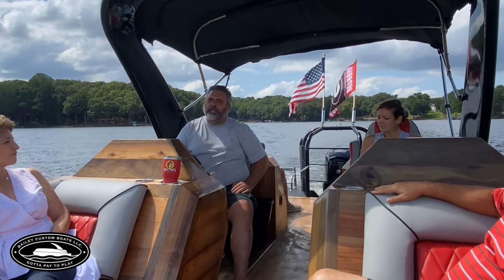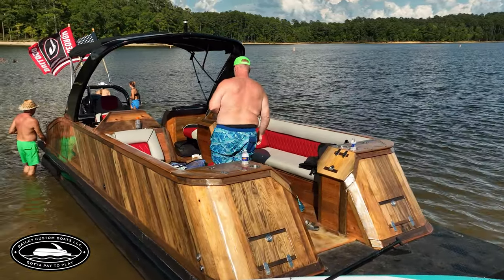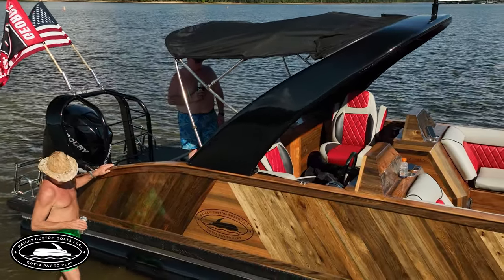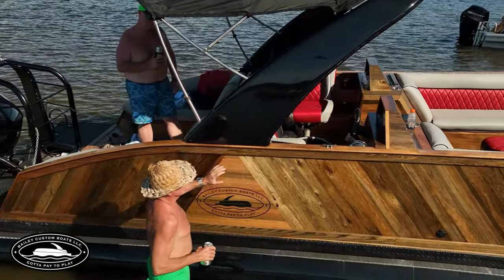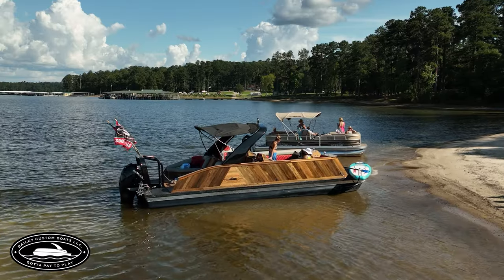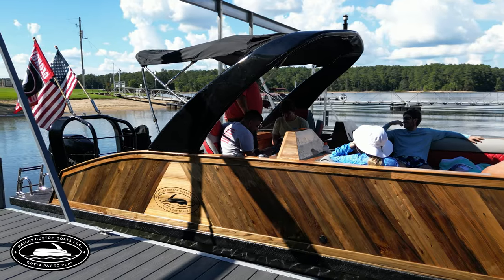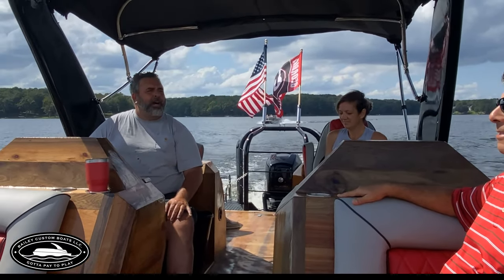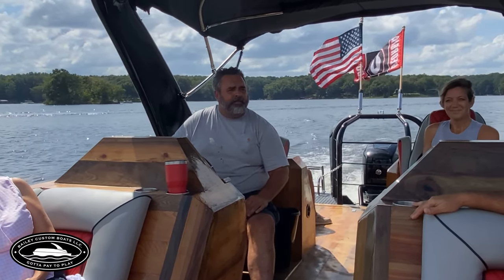Limited Edition Sinker Cypress Pontoon Boat - Bailey Custom Boats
Bailey Custom Boats limited series pontoons are designed with sinker cypress wood that was axe-cut around 150 years ago. These logs came from the bottom of the Mississippi River, where they were soaked and covered with different sediments, which gives them their beautiful colorations and patterns. There is no stain on any of this wood. It's a clear coat on top of natural coloring.

The Bailey family has about 500,000 board feet, with about 100,000 board feet treated, dried, and ready to go. They keep the other 400,000 feet submerged in water to preserve them. Sinker cypress wood is prized for its durability and resistance to rot and pests due to its oils and tight grain, so this is a boat you can pass down for generations.

Bailey designs and manufactures the best pontoon boats in the industry. We offer a wide range of options to make your boat one of a kind with our custom-build program.

From the drawing board to the water. This is a custom pontoon boat for you!

Highest Quality Custom Pontoon Boat // Lifetime Hull Warranty

Why Bailey Custom Boats? We are giving our customers the best on-water experience possible if you want to invest in a boat worth passing down for generations to come.